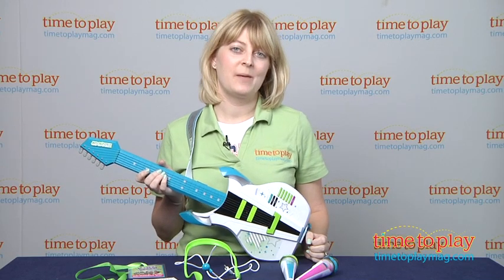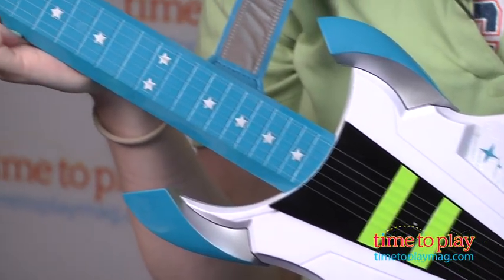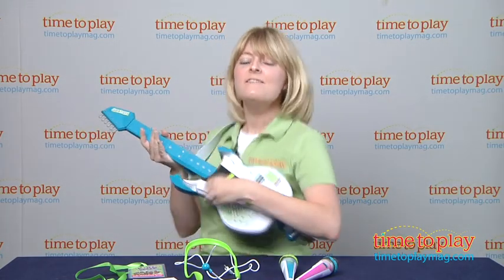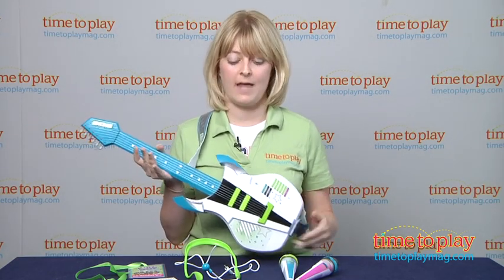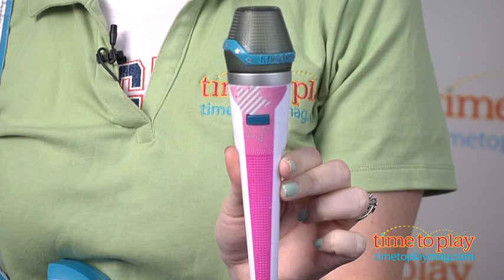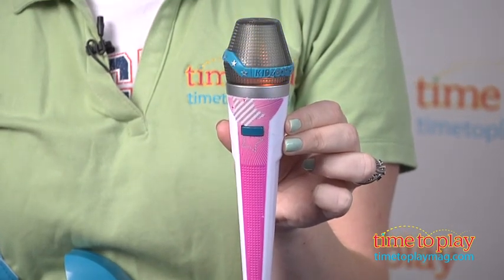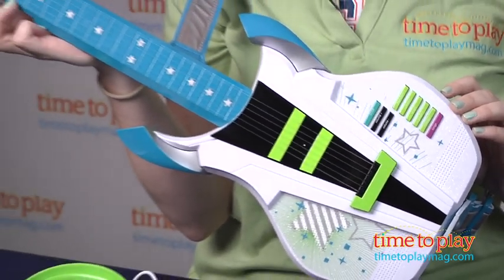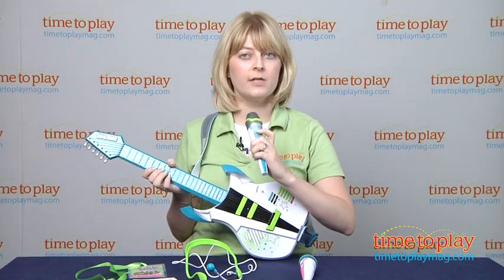Kidz Bop Glammerati Pop Star Electric Guitar & Mini Melody Microphones from Imperial Toy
Kids can pretend to be pop stars with the Kidz Bop Glammerati roleplay line, based on the Kidz Bop music brand that features current, popular music sung by kids.

The Glammerati Pop Star Electric Guitar plays three 30-second snippets of Kidz Bop songs: "DJ Got Us Falling in Love," "Get the Party Started," and "Good Life." All three songs are sung by the Kidz Bop Kids. Kids can press the bass, drums, and keyboards buttons to add extra instruments to the songs. Kids can also strum the life-like guitar strings. Press the tempo buttons to make the song play faster or slower. There is also volume control. The guitar comes with a pretend microphone headset, an All-Access VIP lanyard, and two pretend concert tickets. The Glammerati Pop Star Electric Guitar retails for $29.99.

There are four versions of the Glammerati Mini Melody Microphone. Each microphone plays a different Kidz Bop song, including "Animal" and "Just the Way You Are." The songs are sung by the Kidz Bop Kids. Just press the button on the microphone and it will light up in different colors while a 20-second snippet of the song plays. The Mini Melody Microphones are sold separately and retail for $6.99.